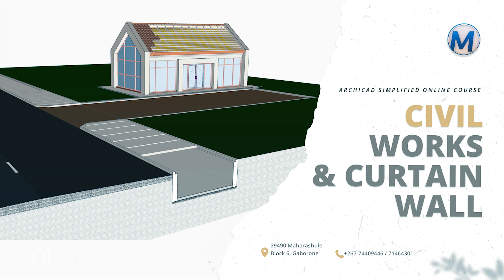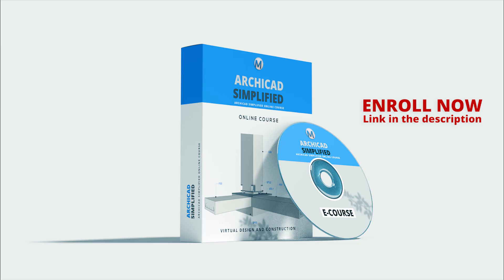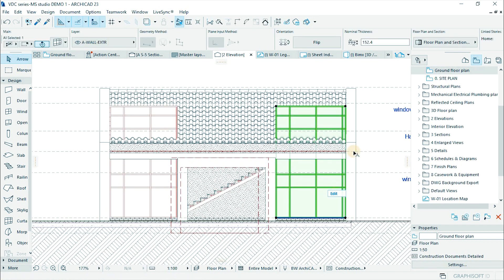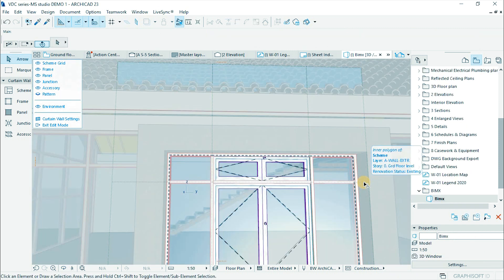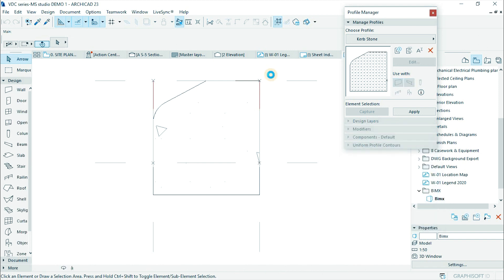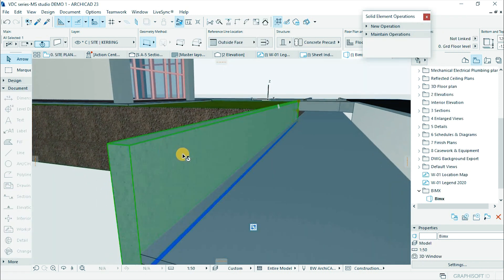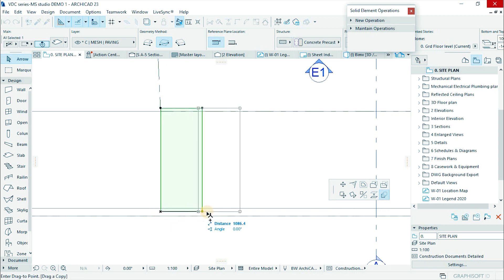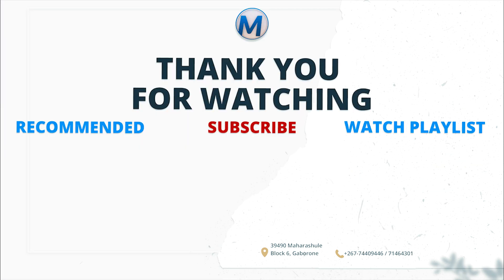ARCHICAD MADE EASY: Civil Works And Curtain Wall Construction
The process of carrying out projects in ArchiCAD is frustrating most of the time due to the limitations we encounter as users of the software. But they are a lot of hidden features that you need to unlock to enjoy the best experience doing your projects.

This tutorial is from our Virtual Design and Construction ArchiCAD Simplified course. The course is a practical demonstration of constructing the project from start to finish with every step thoroughly explained. It comprises of five (7) series.
o Site Work and Excavation
o Foundation Walls and Columns/Beam
o Superstructure Construction
o Roof structure Construction
o Curtain Wall & Civils Works
o Curtain Wall Schedules & Details
o Quantities